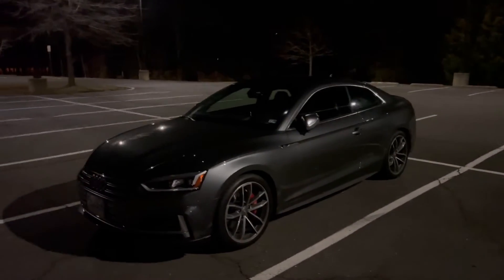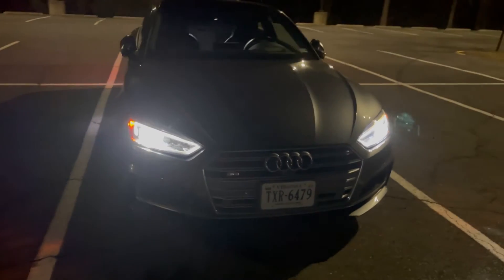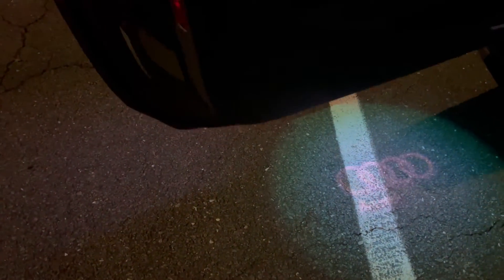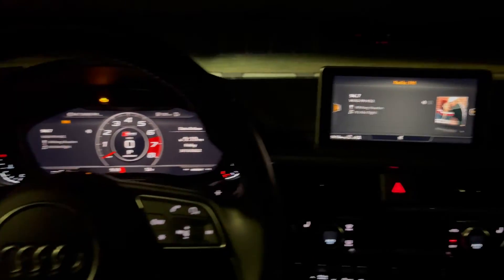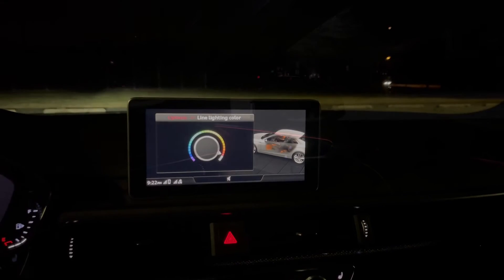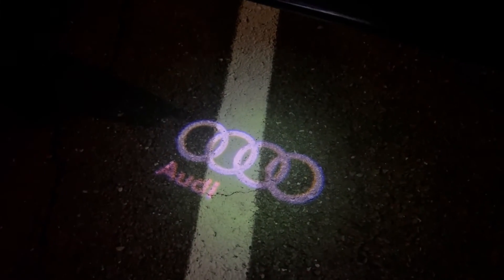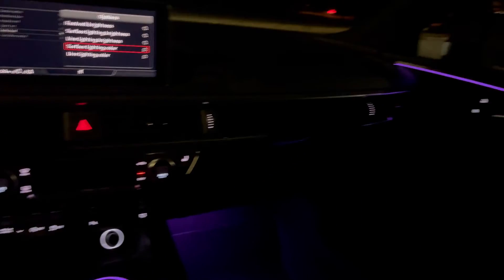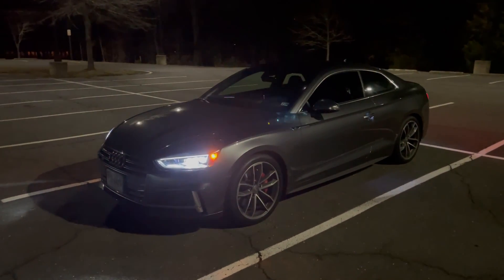Audi B9 Interior/Exterior LED Lighting Overview!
Welcome back to the channel! In the video we take a look at the amazingly customizable Audi B9 interior and exterior ambient lighting!

If you enjoyed this video please be sure to give it a big thumbs up.